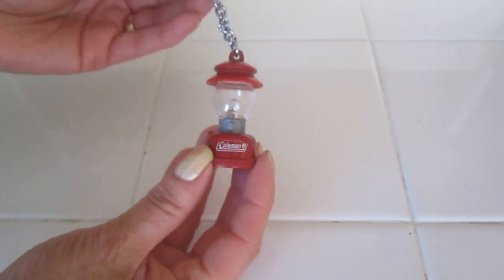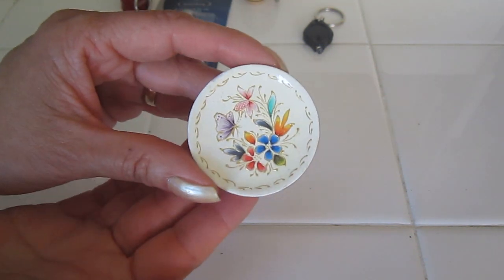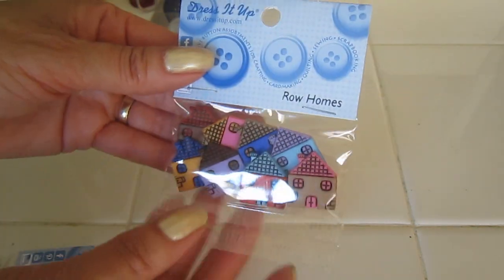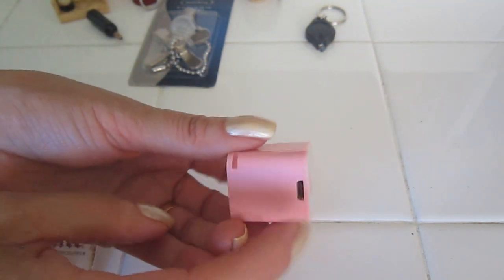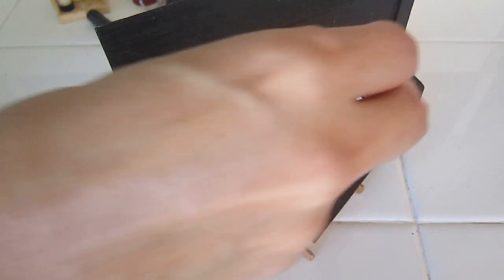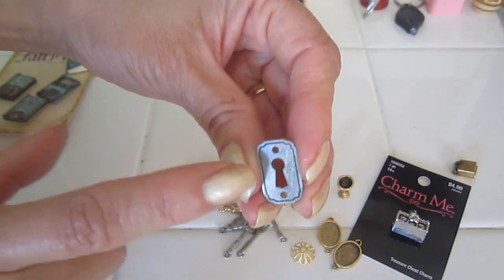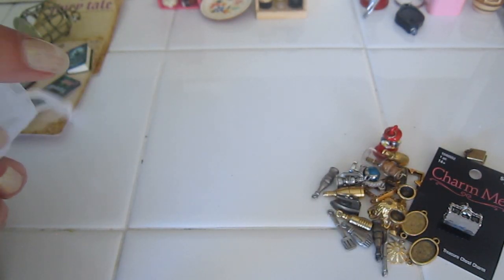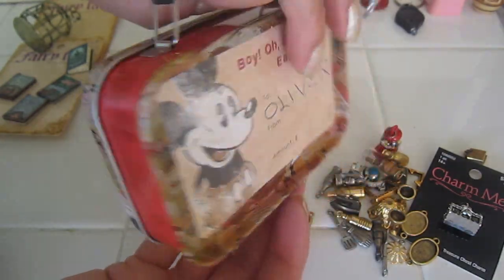Find dollhouse items in unexpected places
finding items for your dollhouse in key-chains, refrigerator magnets, buttons and jewelry.